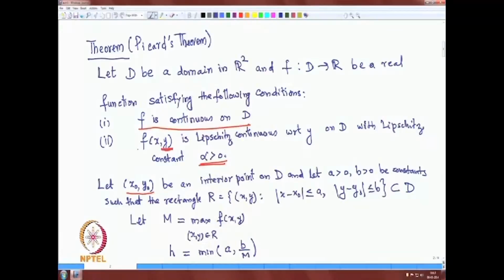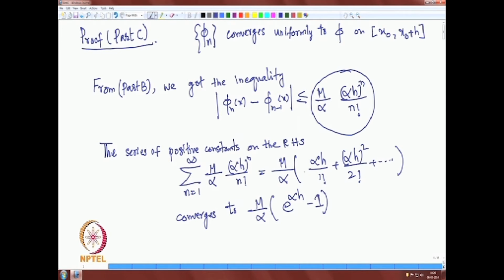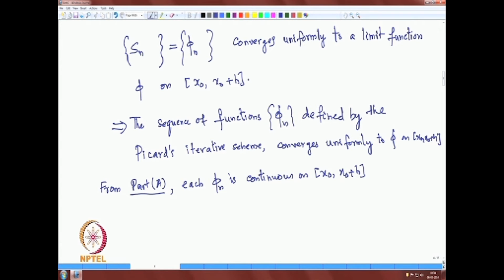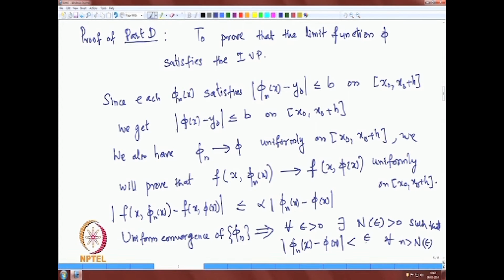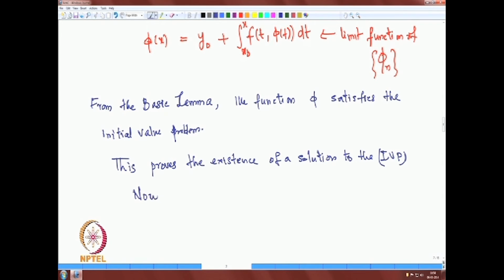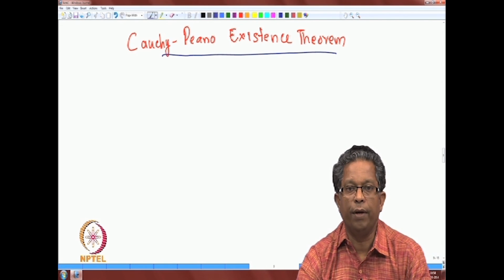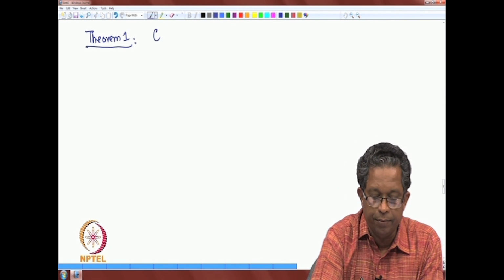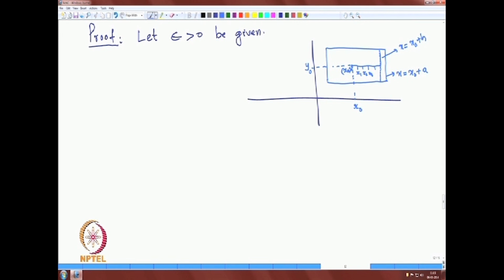Picard's existence and uniqueness continued